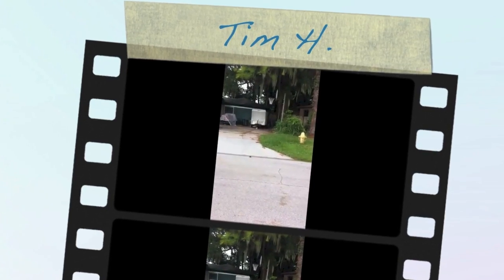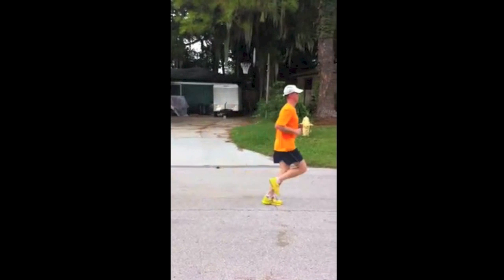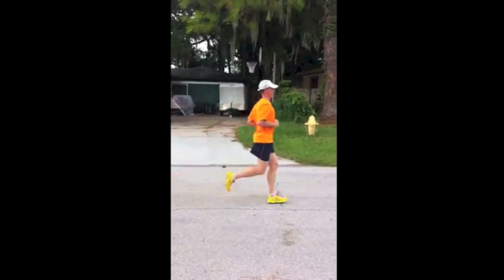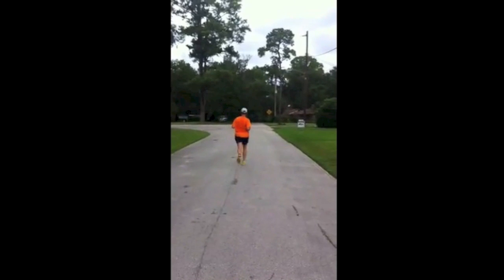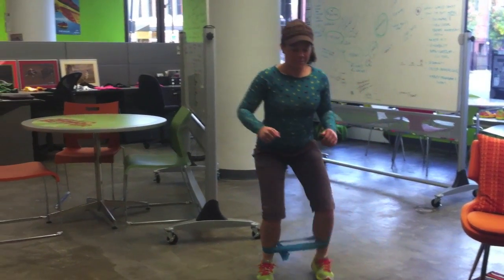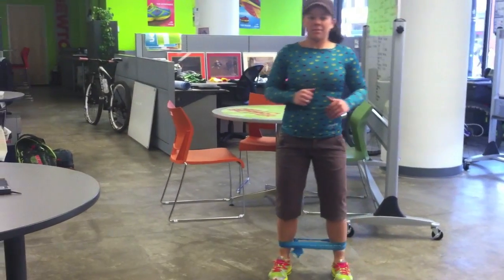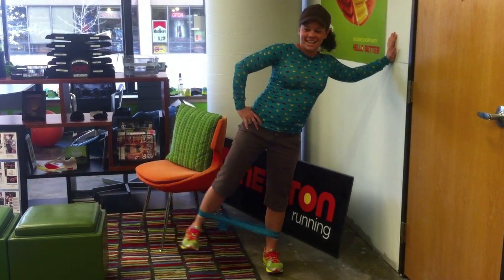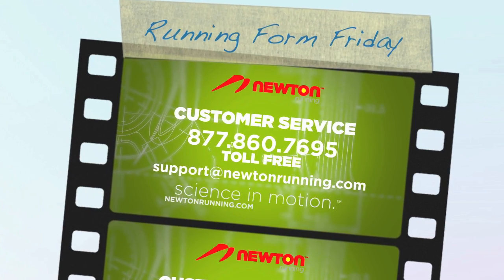Running Form Friday 2.0 - Tim H.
On today's edition of Running Form Friday 2.0 we take a look at Tim H. Tim's gait is really nice and relaxed with excellent foot placement. The things we suggest Tim working on are incorporating his arms a bit more into counterbalancing his lower body. We also suggest some strengthening exercises for Tim's gluteus medius in order to eliminate the "hip dip" that we see causing a bit of side to side wobble.